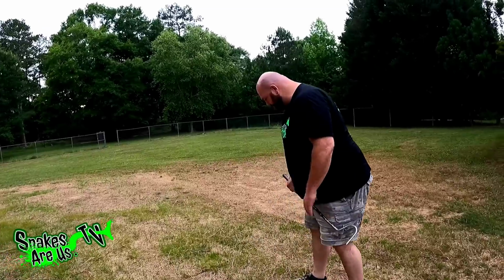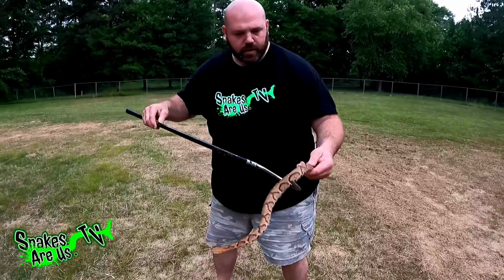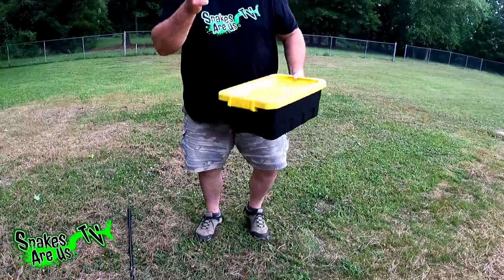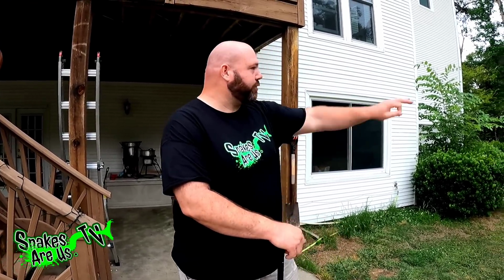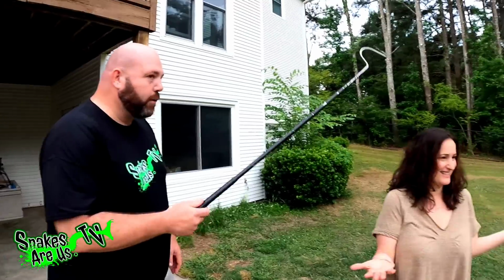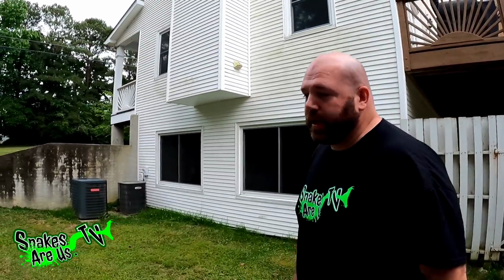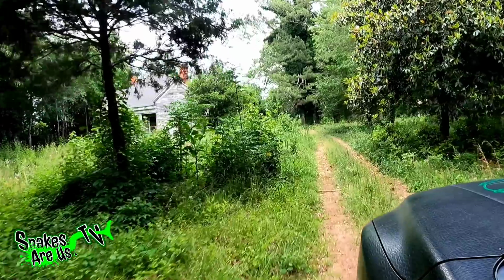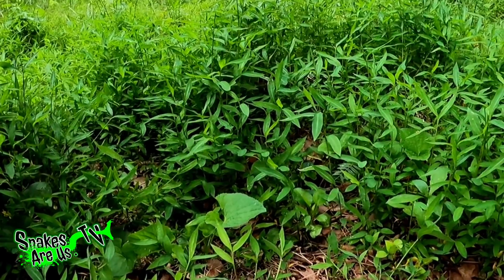Copperhead Crawls onto my Shoe after a couple of Strikes & Misses!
Called to remove a Copperhead from a family's backyard.

If Southeastern Reptile Rescue has been a blessing to you and your family in the past, consider a donation to help us continue our work and to do even more in 2024!

Amazon Wishlist
(Southeastern Reptile Rescue)

Checks may be sent to:
Southeastern Reptile Rescue
Milner, GA 30257